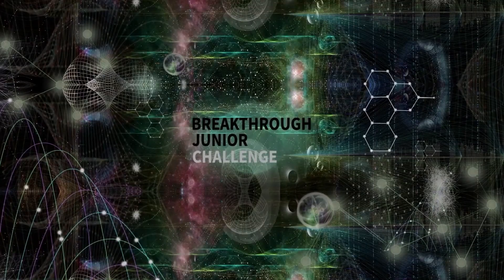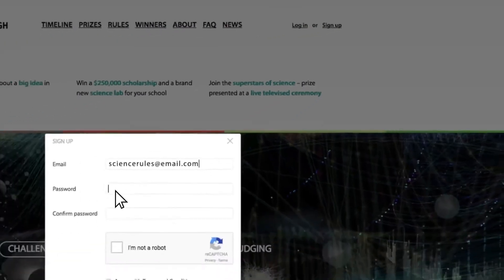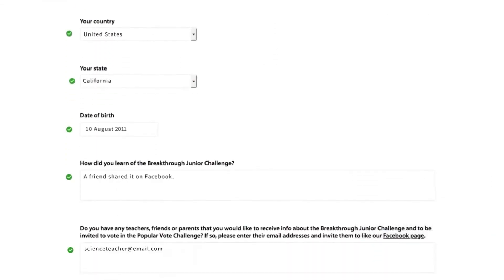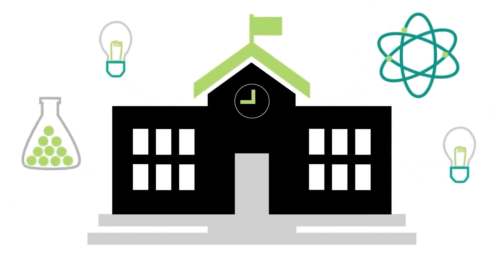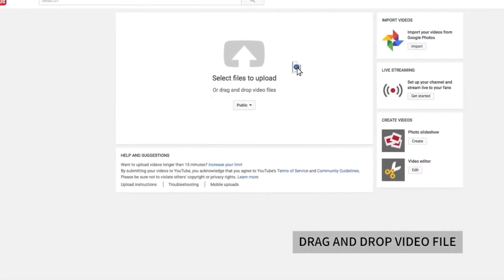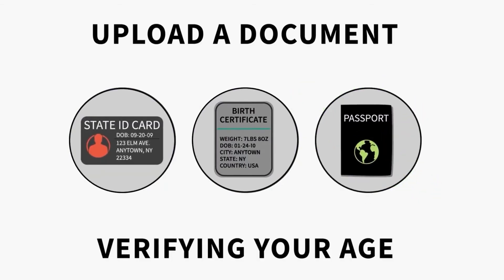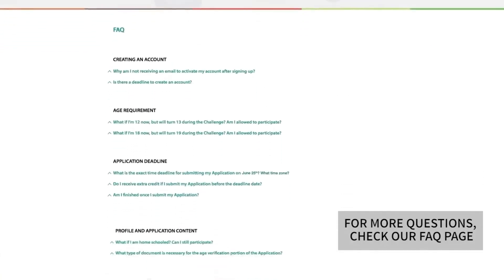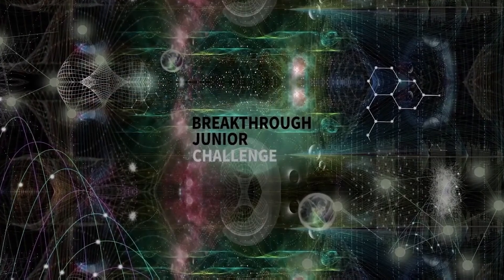2025 Breakthrough Junior Challenge Tutorial: Learn How to Take Part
The Breakthrough Junior Challenge aims to bring big ideas in life sciences, physics and math to people all over the world. If you are 13-18, choose a concept or theory in mathematics, life sciences, or fundamental physics that’s important to understand but challenging to explain and create a 2:00 minute video to get the idea across in an engaging, illuminating, and imaginative way.

Prizes:
$250,000 college scholarship
$100,000 science lab
$50,000 teacher prize